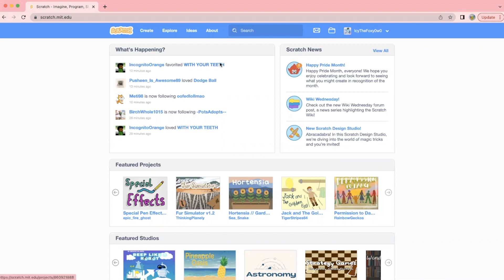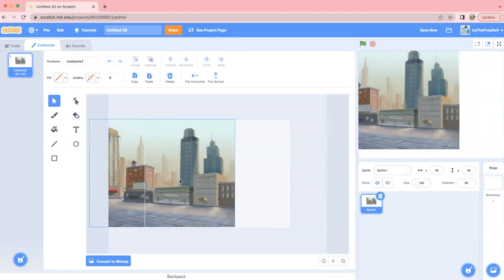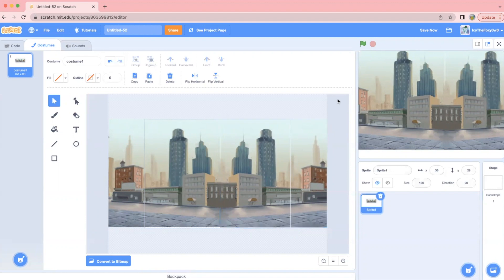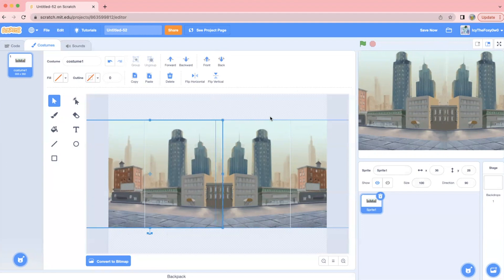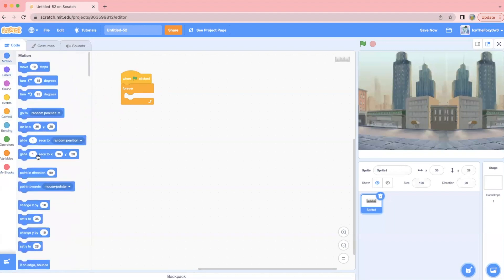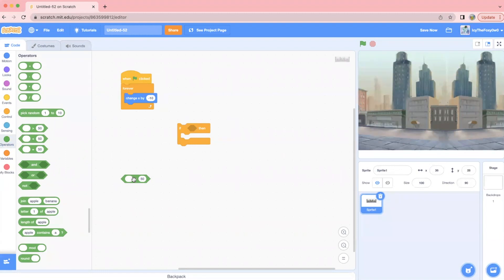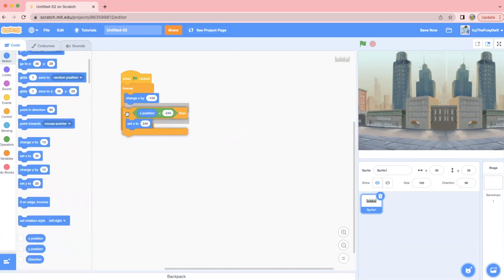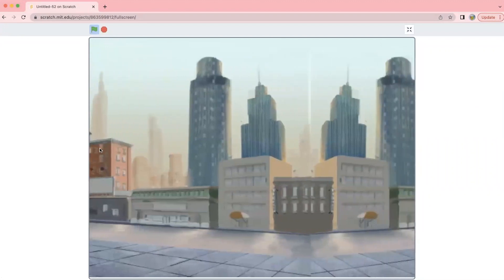How To Make A Scrolling Background In Scratch! 🏙️ ✨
Hello everybody! Welcome back to my learn-scratch channel, and today I am going to show you how to make a background move without being cut off by the white background! Watch this tutorial to see how!